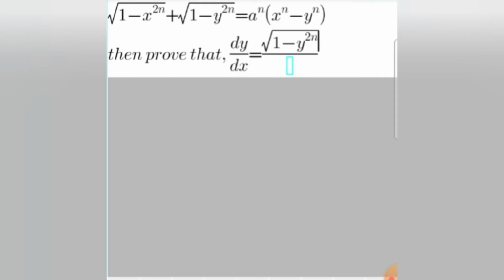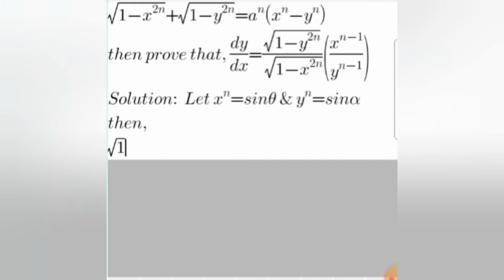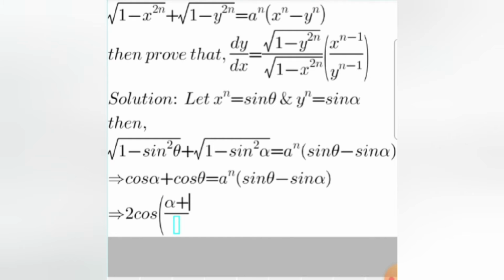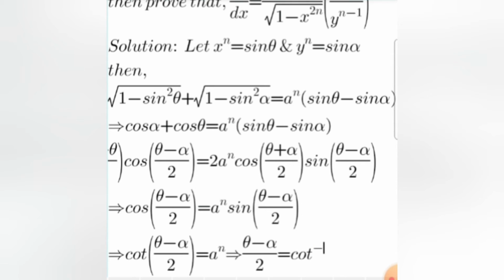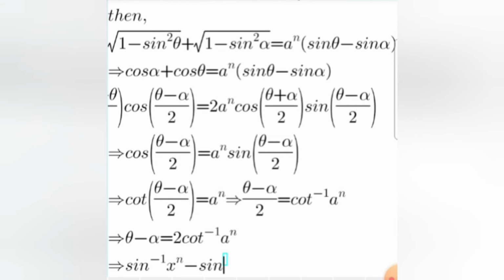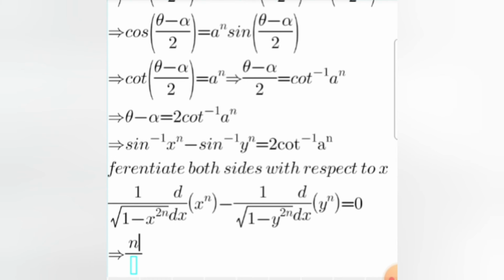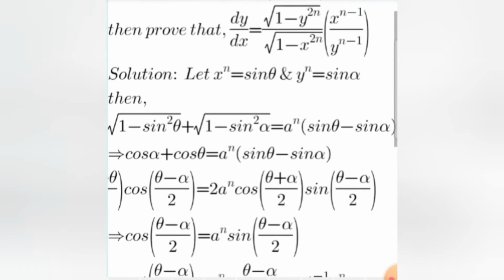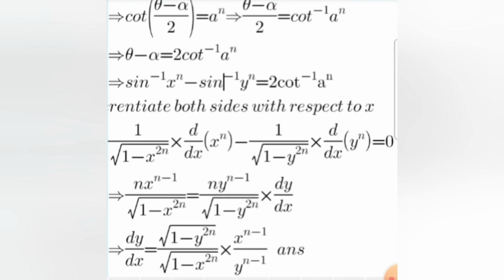Derivative class 12 math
Derivative class 11 math
Differentiation class 12 maths
Differentiation class 11 maths